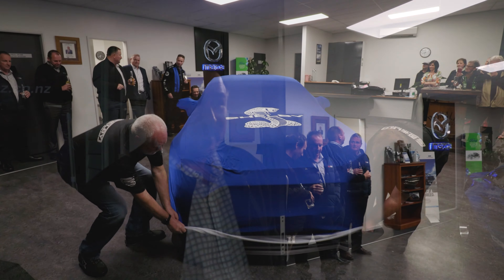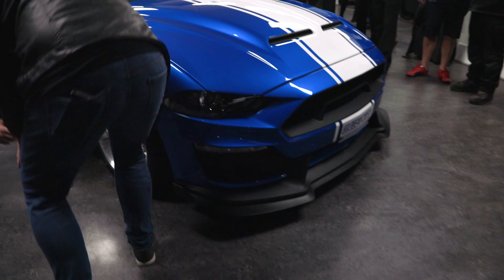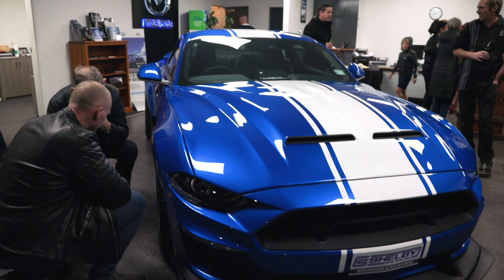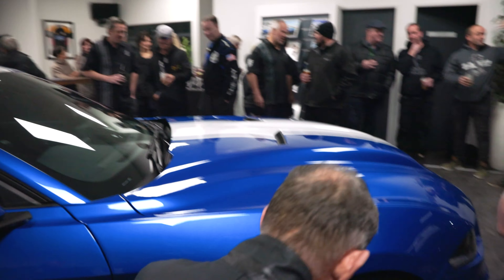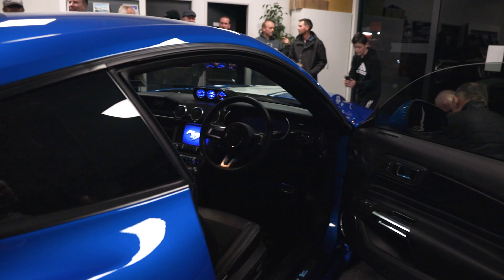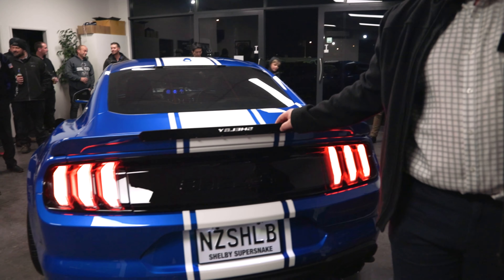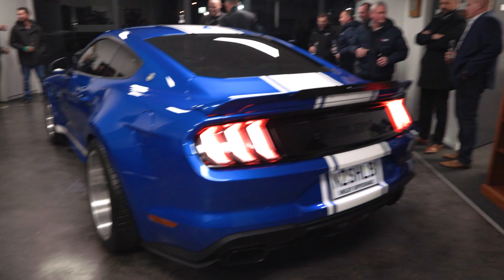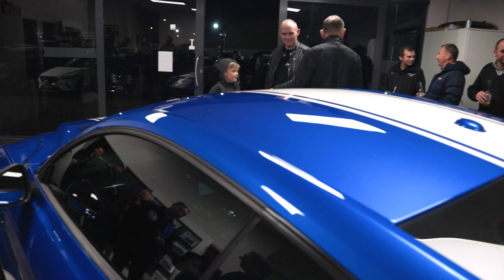Shelby Wide Body Super Snake Unveiling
On Friday night we had the privilege of unveiling Tony & Kathy's Shelby Wide Body Super Snake at Fairview Motors Matamata. We think its safe to say Tony was very happy and couldn't wipe the smile off his face all night. Congratulations Tony & Kathy and welcome to the Shelby New Zealand family.